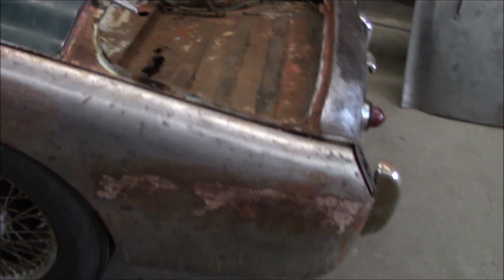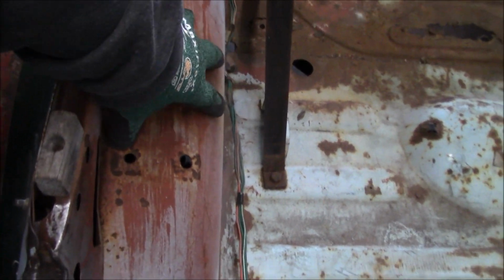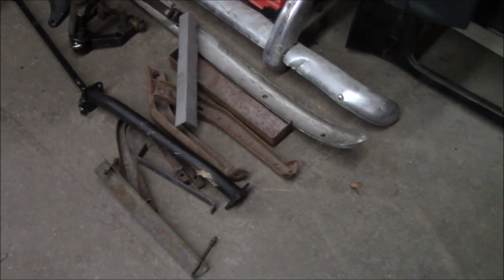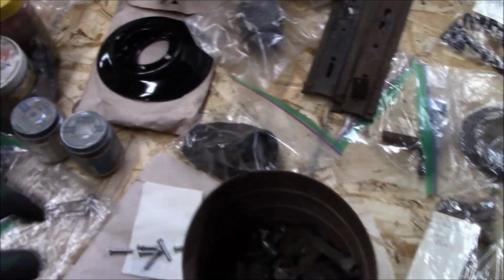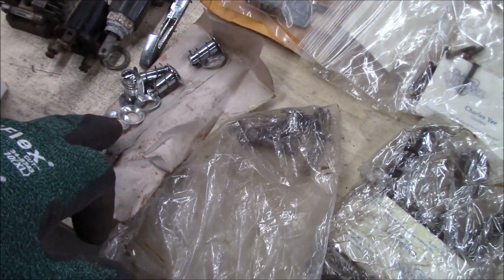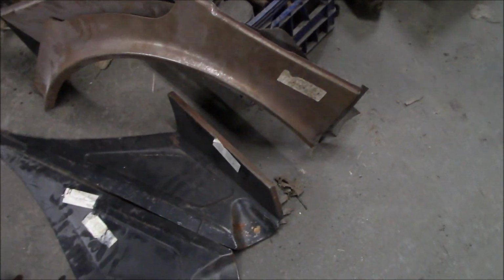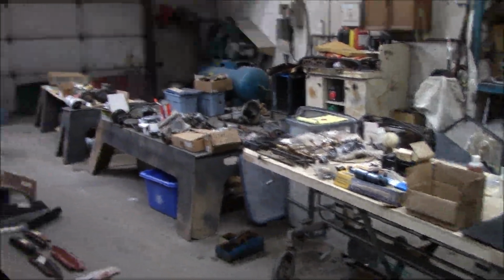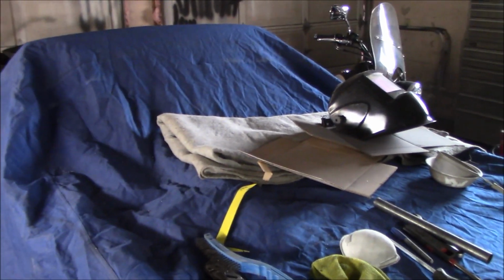A Little Road TRip.....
A good morning today checking out the new 1960 Triumph TR3A Project at the Rusty Beauties Shop. Had a good chat with Elin Yakov and went through the several tables of parts that came along with the car.